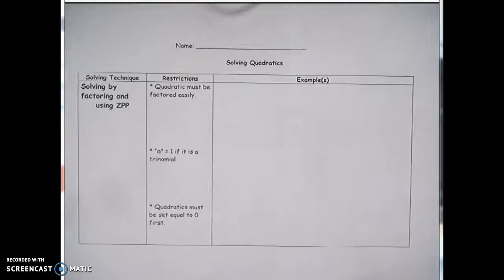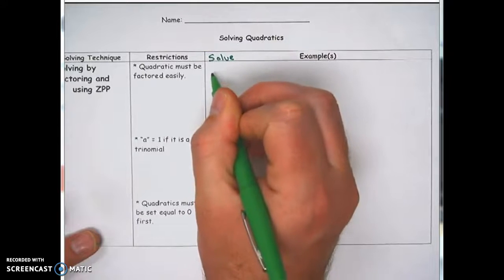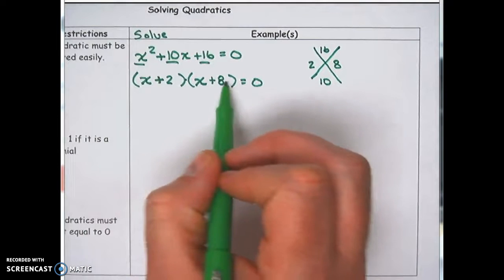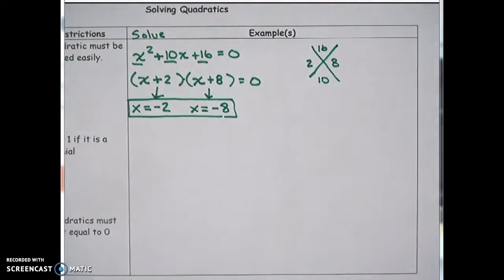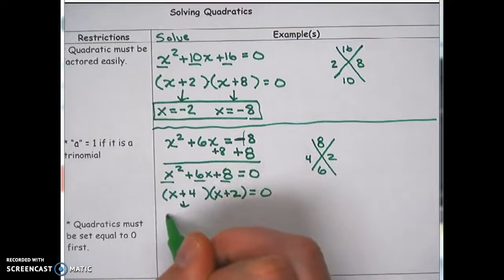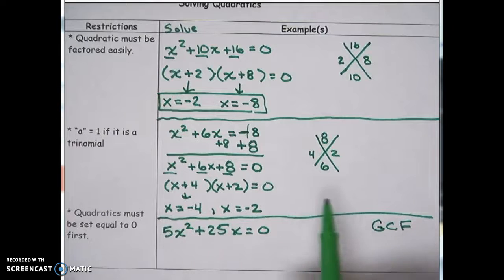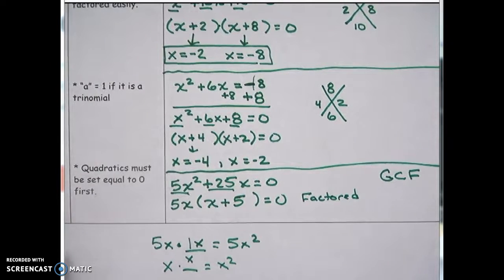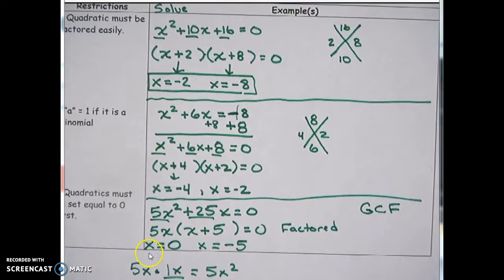Solving by Factoring